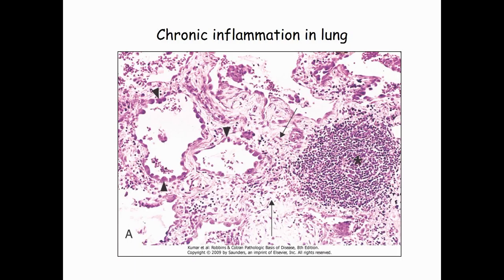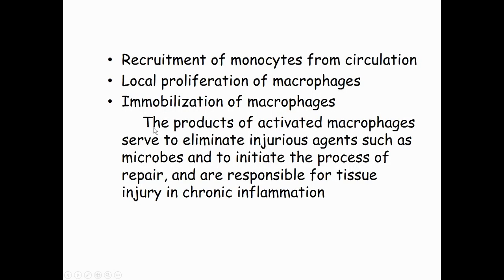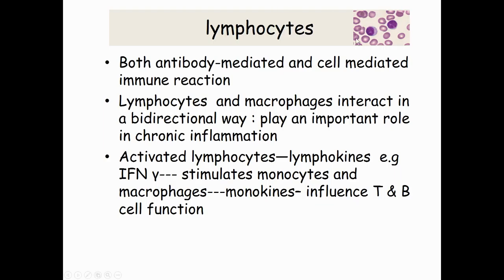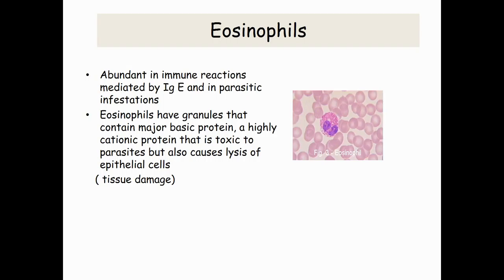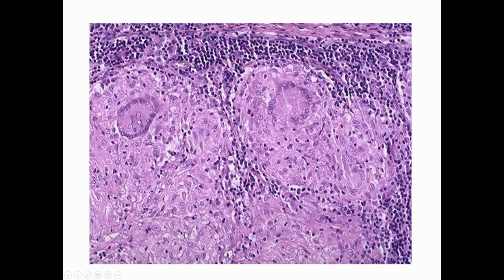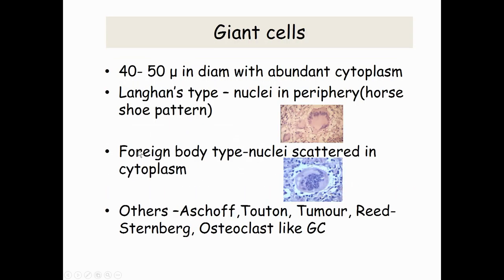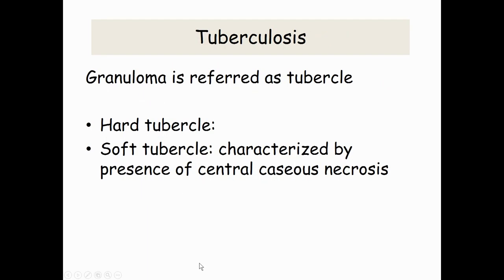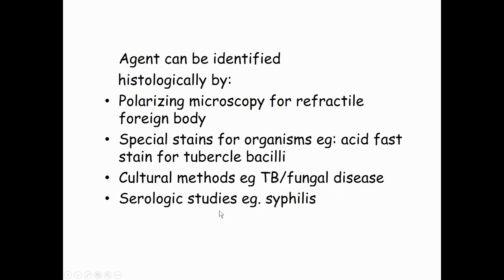Chronic Inflammation Part 2 Replay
This video shares the basic knowledge of chronic inflammation.